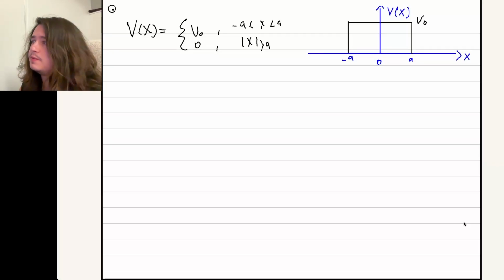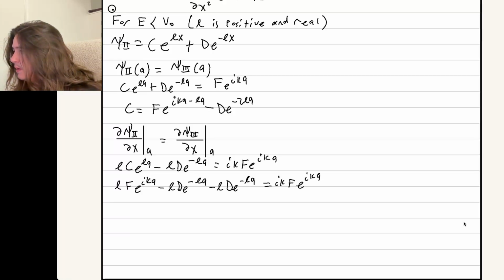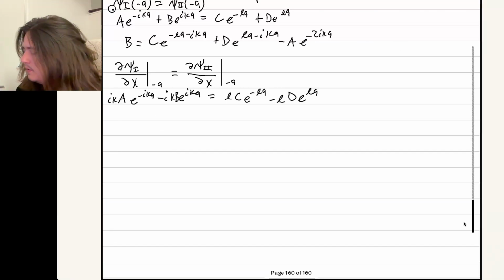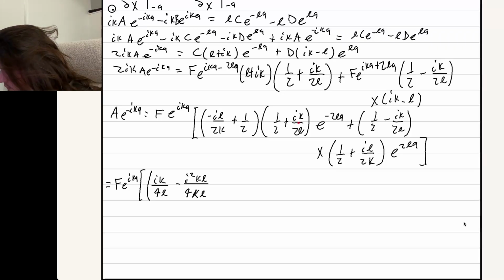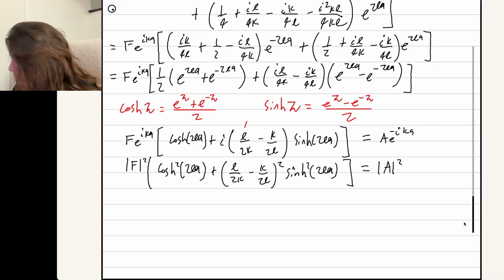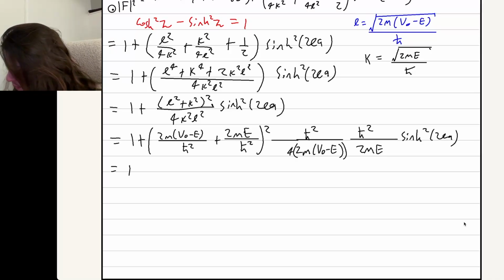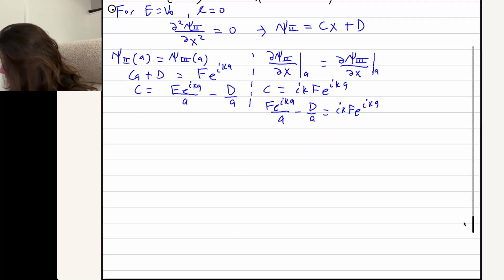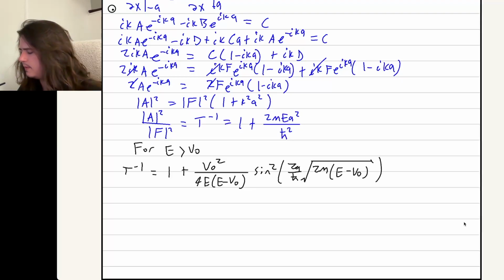Griffiths Quantum Mechanics 2.33